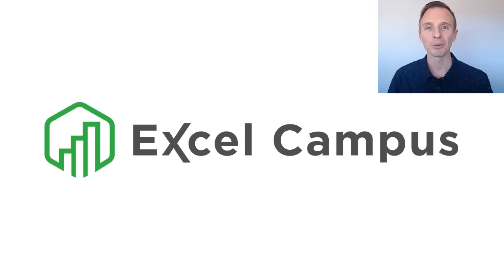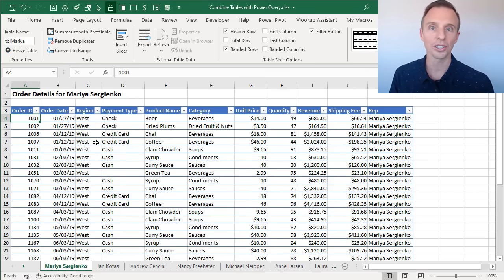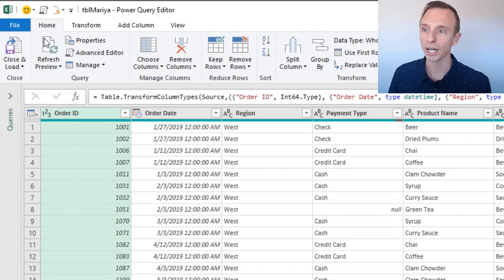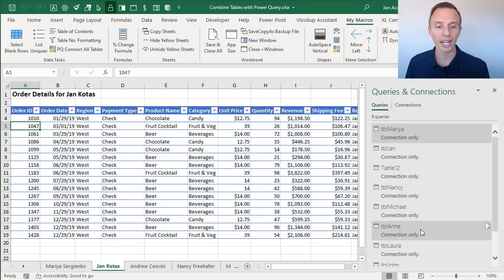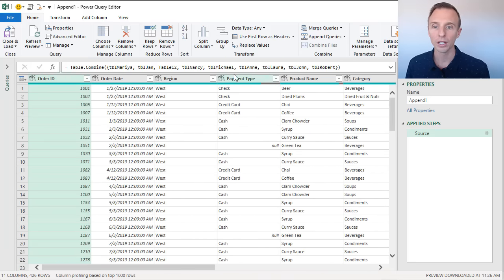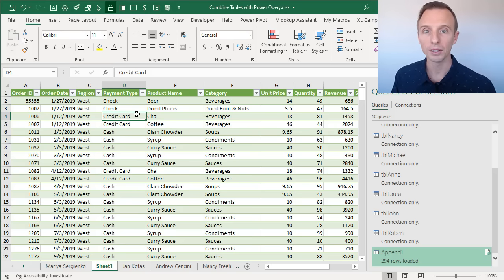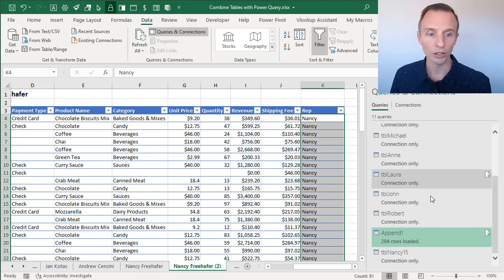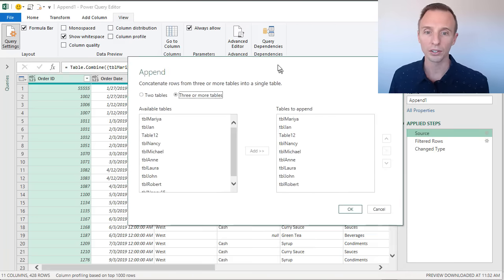How To Combine Excel Tables And Worksheets With Power Query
In this video, I explain how to combine multiple Excel Tables or Worksheets with Power Query.  You will learn how to fully automate this process to save you a ton of time with this common Excel task.

The video covers:
The prerequisites for the data and column structure.
How to setup the connection queries in Power Query, plus a macro to make this faster.
How to append or combine the queries to stack the data.
The update and refresh process when the data changes or you get new data.
How to add new tables to the append query.

Free Webinar on The Modern Excel Power Tools:

If you are new to Power Query and/or not sure how it fits into other features like Power Pivot, Power BI, pivot tables, or macros & VBA, then check out my free training webinar.  It’s called the Modern Excel Blueprint and it’s running right now for a limited time.

00:00 Introduction
01:58 Power Query Setup
06:58 Updating and Refreshing Data